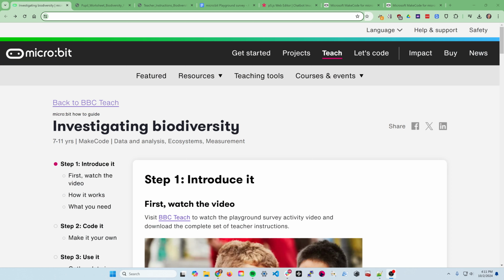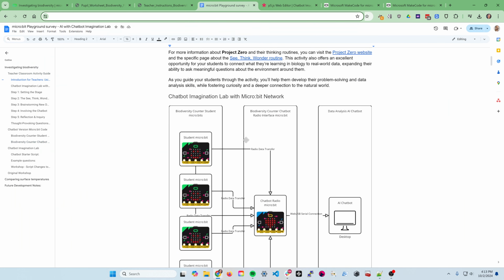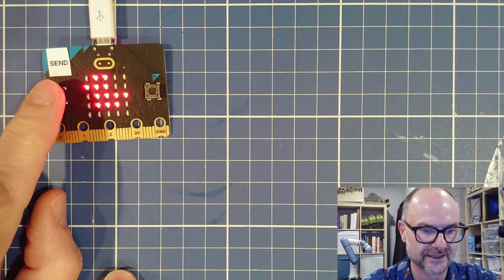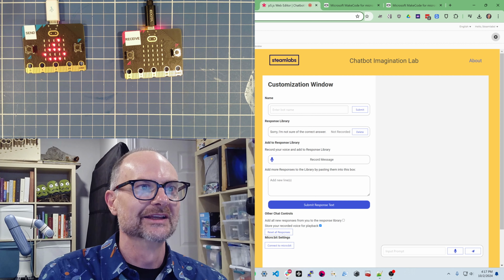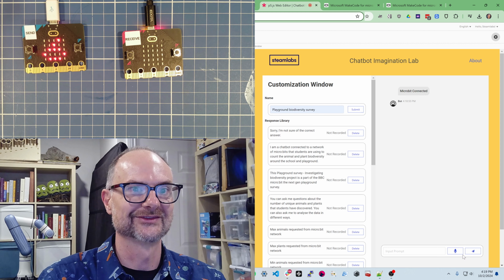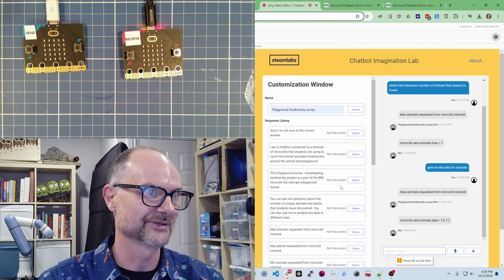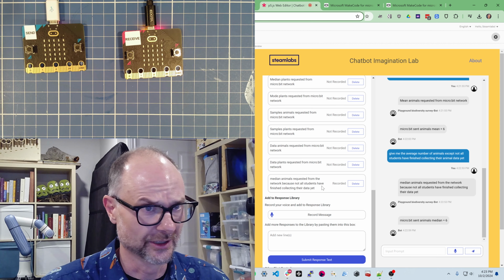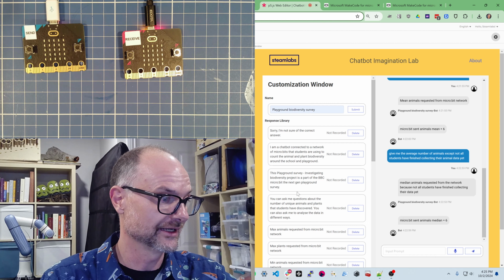Explore Biodiversity with AI: micro:bit Chatbot Imagination Lab Workshop for Educators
🌿 Explore Biodiversity with AI: micro:bit Chatbot Imagination Lab Workshop for Educators | Steamlabs

Welcome to the world of AI and hands-on learning! In this video, we present a comprehensive guide for educators looking to integrate the Chatbot Imagination Lab into their teaching toolkit. Utilizing the micro:bit biodiversity survey project as a hands-on example, we delve into how AI chatbots can engage students in dynamic learning experiences that combine STEAM education with the study of biodiversity.

🔍 What You'll Learn:

Set up and run an interactive AI-powered workshop focused on biodiversity.
Guide students through data collection using micro:bits, and engage them with AI chatbot interactions.
Apply Project Zero's "See, Think, Wonder" routine to spark curiosity and deepen understanding.
Encourage critical thinking and inquiry-based learning, making use of real-world data related to biodiversity.

🎯 Workshop Features:

Data Collection: Capture biodiversity data using student micro:bits and analyze it through an AI chatbot.
Interactive Learning: Teach students how to create chatbot scripts with a focus on data analysis.
Expanded Exploration: Brainstorm with students on how to broaden their data collection for meaningful insights.

💡 For Educators: This activity guide is designed to help you inspire students with innovative learning strategies that bridge AI technology and environmental science. By integrating project-based learning, students can build digital literacy skills and a deeper understanding of their natural environment.

Watch now and be equipped to lead your students in exploring the exciting intersection of AI and biodiversity!